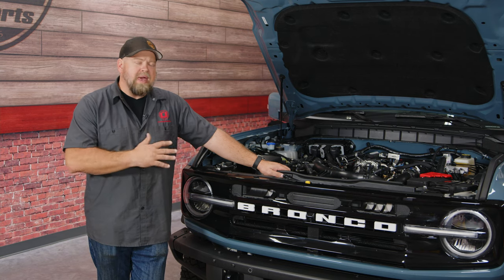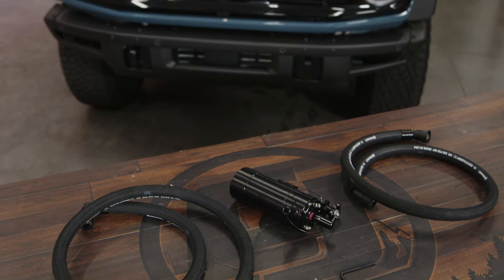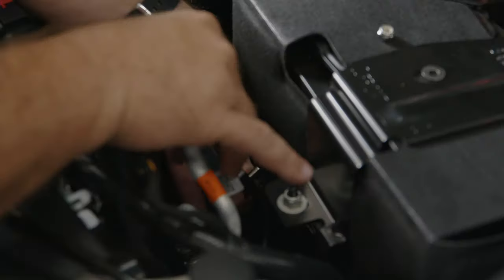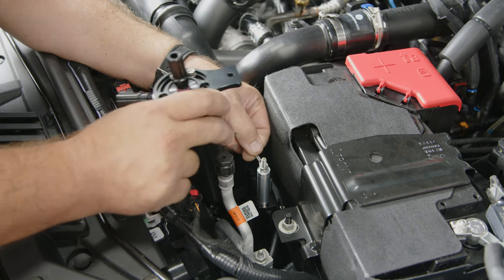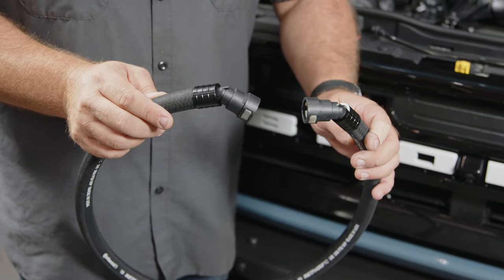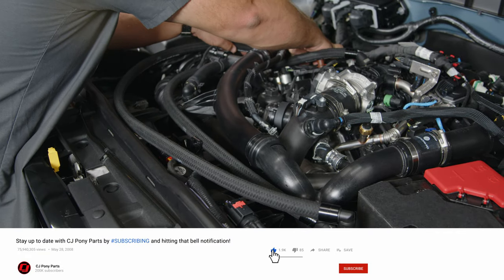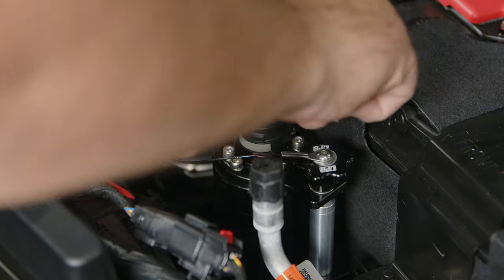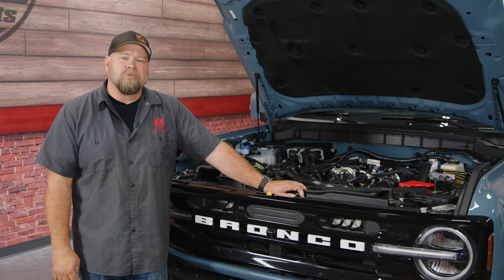2021 Bronco Install | UPR Black Plug N Play Oil Separator for 2021 2.7L Broncos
Bill shows you how to install a UPR Oil Separator fitting your 2021 2.7L Bronco.

The UPR Plug N Play Oil Separator features multi-chamber diffuser technology to capture and filter all the oil vapor from getting into your air intake tract while simplifying maintenance and ensuring a longer service life for your 2021 Bronco.